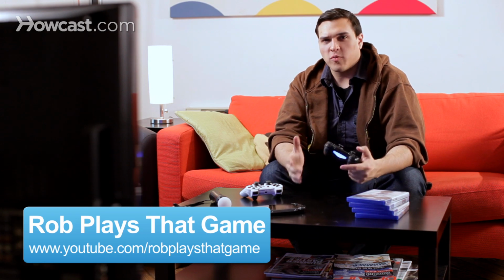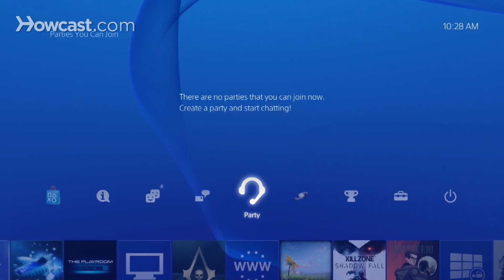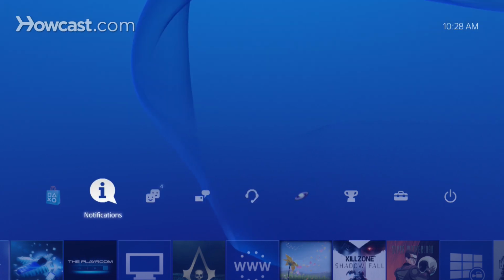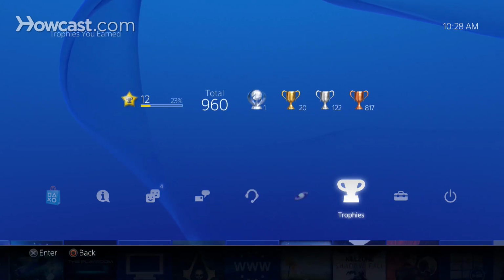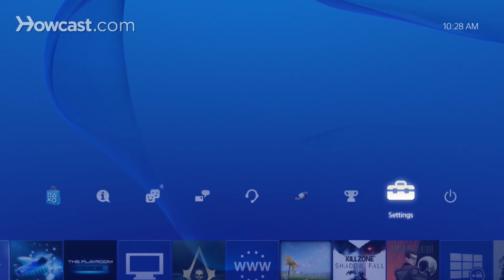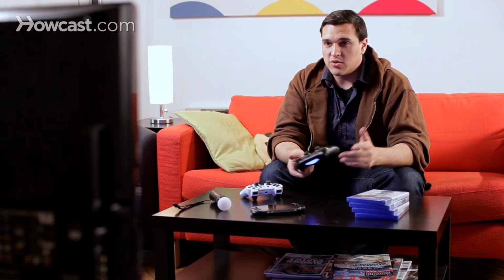How the Cross Media Bar Has Changed | PS4 FAQs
So how has the cross media bar changed going from the Play Station 3 to the Play Station 4?  It's actually the very much similar.  There are some minor differences that I'm gonna show you right now.  If you look at the menu, it actually looks a lot like the cross media bar from the PS3.  You have all of your different settings across the window which is sort of where the name "cross media bar" comes from.

The differences is what data is shown when you're going up or down.  So the way it works now is if you go down at any point on the menu, I can be over here in Trophies and I go down, it'll bring to my dynamic menu where I can jump in the games, I can go on the internet, I can watch Netflix.

That is accessible from any point in cross media bar.  And to access all of these other parts like my profile or my friends, that stuff will appear, like you're seeing here above the cross media bar.  So it sort of splits all of the data so everything is easily accessible, it's fast to get to, you never have to navigate too long to get into a game and just play.  So that's how the cross media bar is sort of changed from PS3 to PS4.